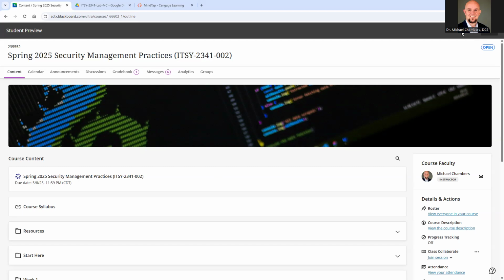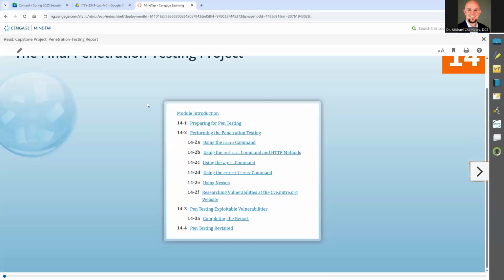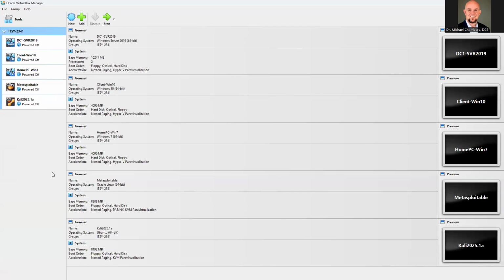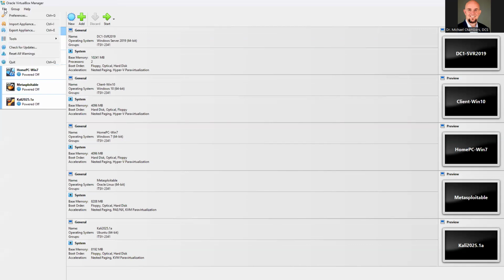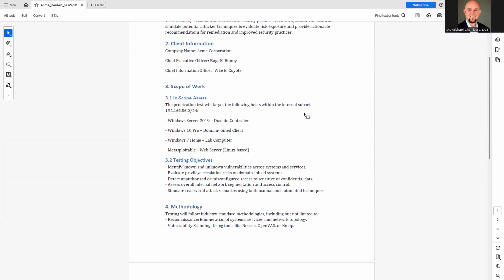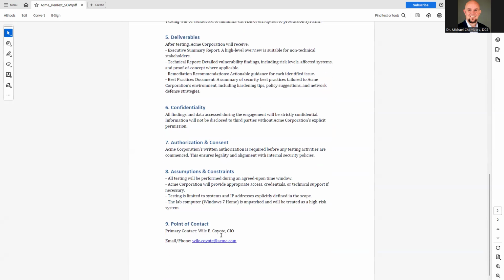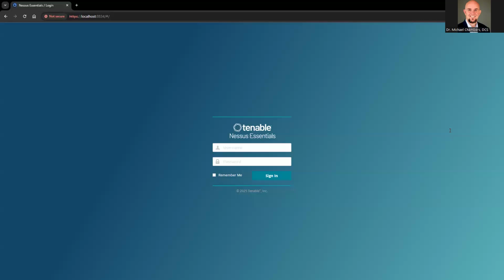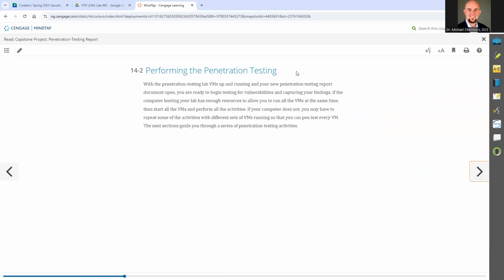ITSY-2341 Video 1: Capstone Intro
In this video, we cover the Capstone Project details for ITSY-2341.